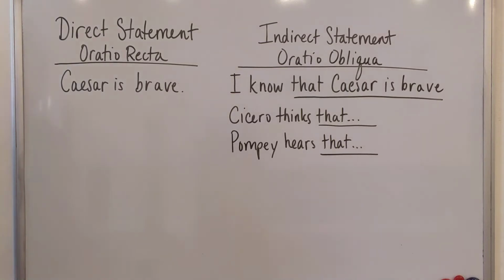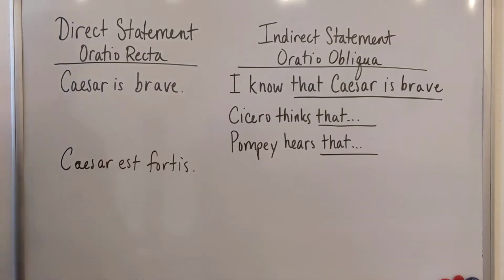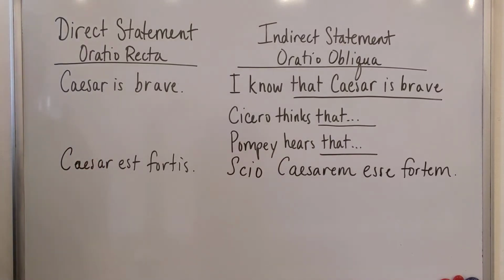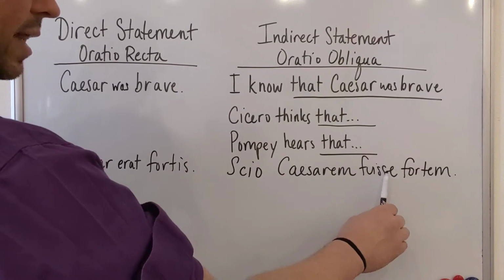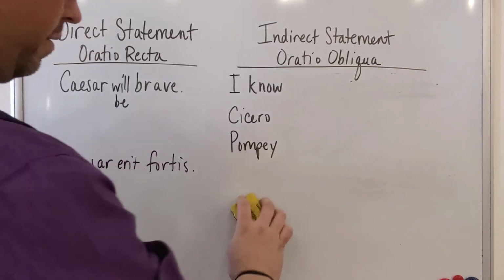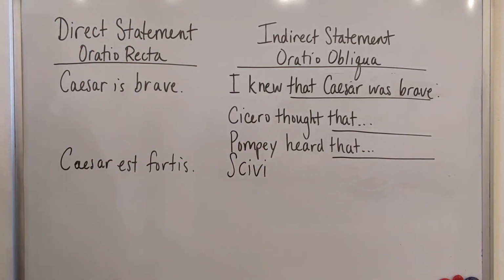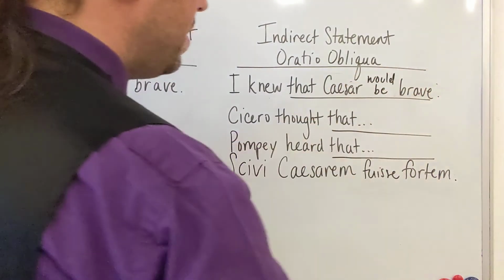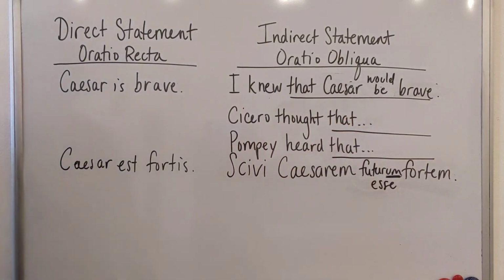The Ins and Outs of Latin Indirect Statement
Caesar est fortis.